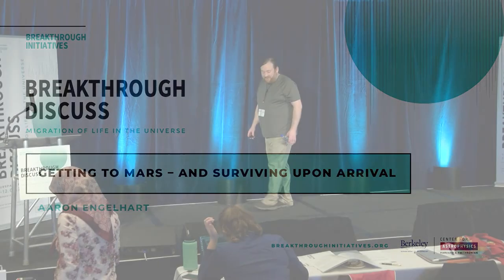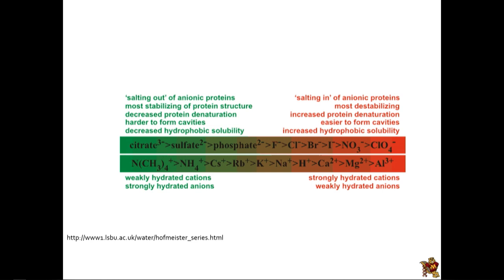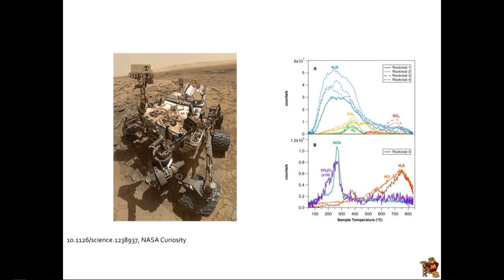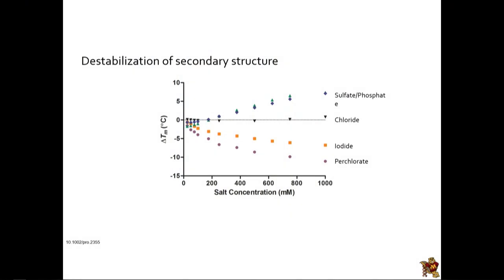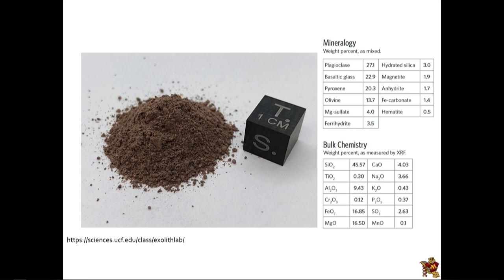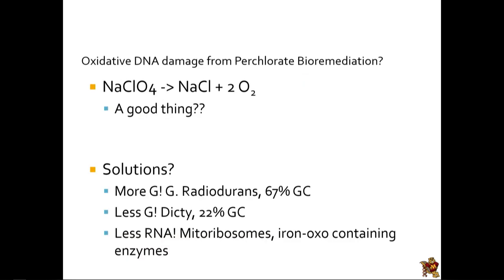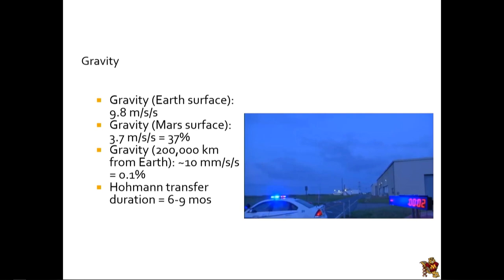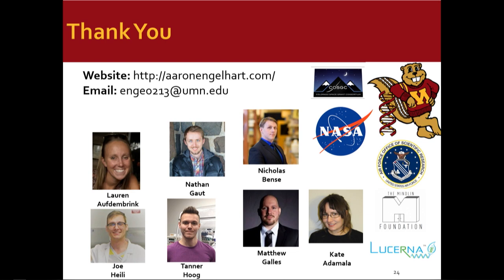Aaron Engelhart | Getting to Mars and Surviving Upon Arrival: Breakthrough Discuss 2019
Breakthrough Discuss 2019 was held at UC Berkeley April 11-12, 2019. The theme, “Migration of Life in the Universe,” brought together an all-star group of astronomers, biologists, chemists and other experts to discuss whether and how primitive life can move between planets and stars, and if that is how life began on Earth. Co-hosted by the UC Berkeley Department of Astronomy, Harvard-Smithsonian Center for Astrophysics and NASA Astrobiology Institute and NASA Ames Research Center, the conference’s three sessions were: Migration of Life in the Universe, chaired by Penelope Boston and Lindy Elkins-Tanton; Search for Extraterrestrial Genomes, chaired by Drew Endy and Gary Ruvkun; and Emigration of Earth Life, chaired by Kate Adamala and Sara Walker.